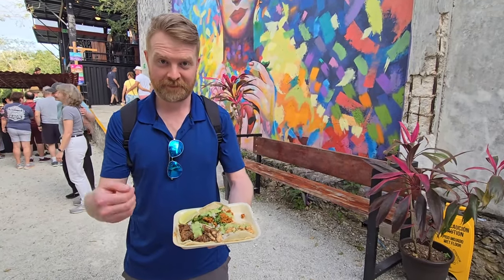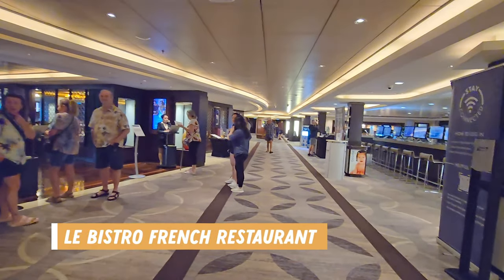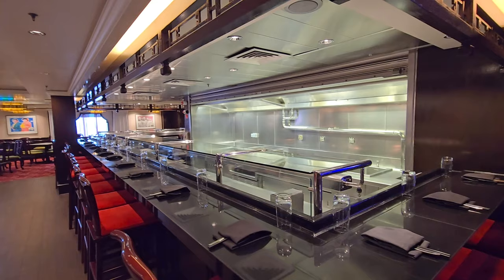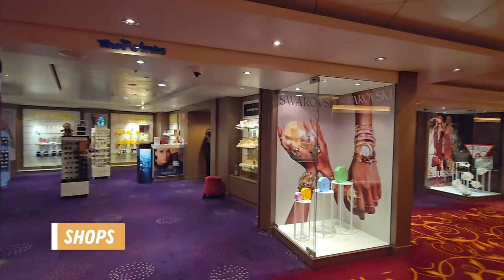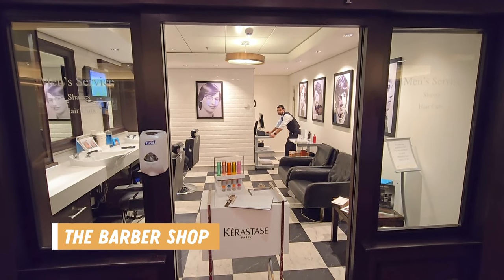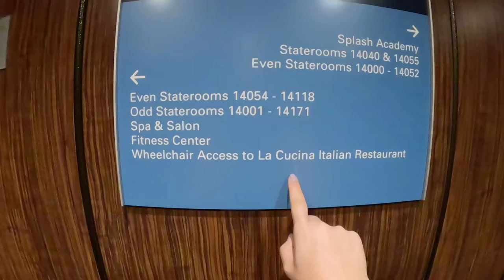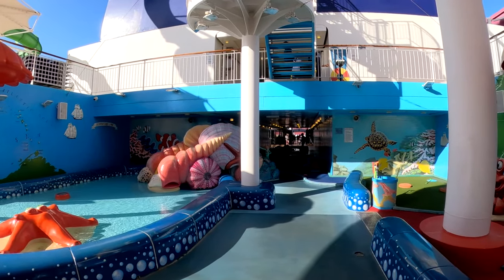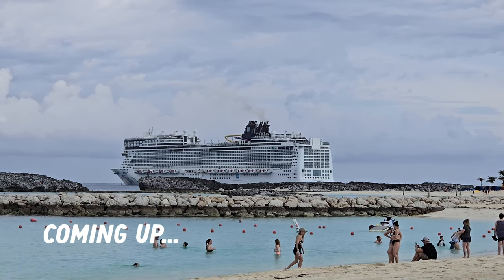NORWEGIAN EPIC SHIP TOUR | Full Norwegian Epic Deck by Deck Tour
This video is an overview of the Norwegian Epic ship. It's a unique design in the Norwegian Cruise Line fleet - and some say it's because it wasn't as popular as some of the other ship layouts. I do tend to agree - it was probably my least favourite NCL ship that I've been on to date. But that didn't stop us from having an amazing time... now take a look at the amenities!

0:00 - Intro
0:40 - Deck 4
0:57 - Deck 5
3:05 - Deck 6
5:50 - Deck 7
8:36 - Deck 8 - 12
8:44 - Deck 10
8:52 - Deck 13
9:12 - Deck 14
10:19 - Deck 15
13:14 - Deck 16 - 19
13:43 - Closing

Check out my travel blog where I share even more tips and resources for travel!

Check out some of my other Norwegian Cruise Videos!